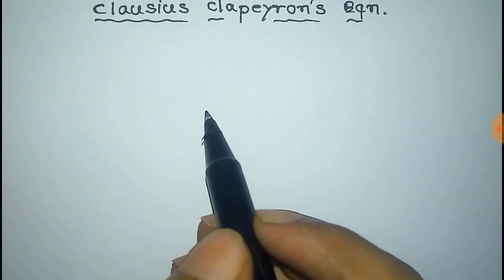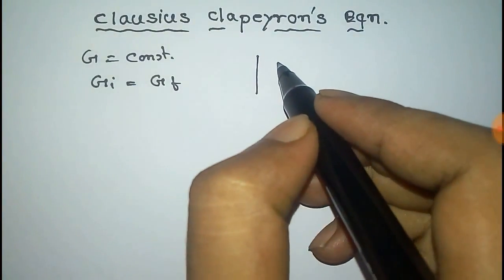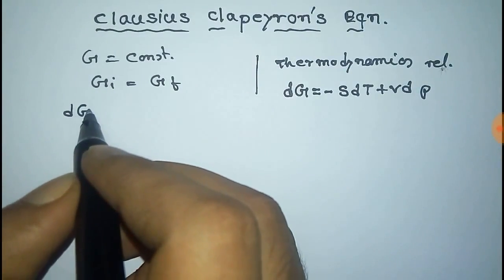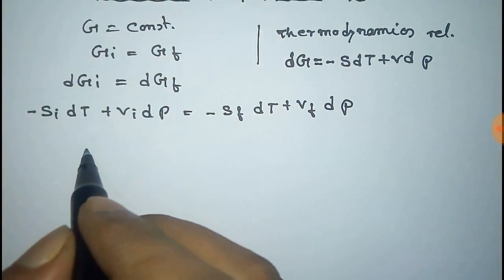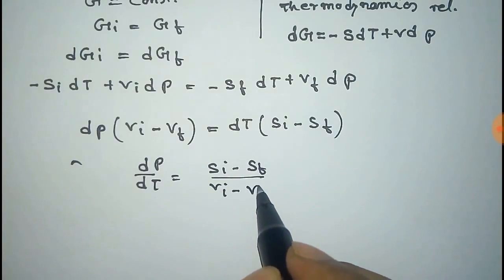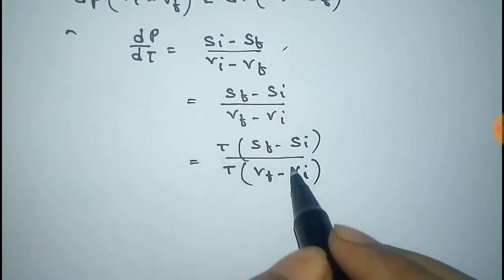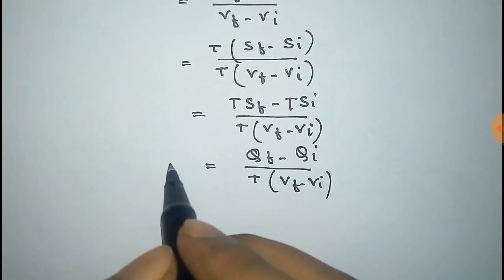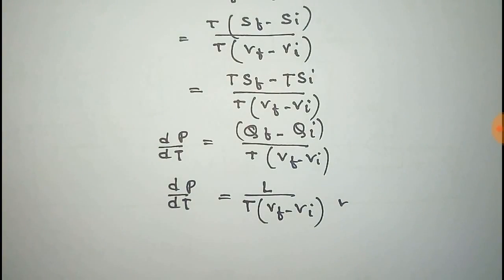Derive clausius clapeyron equation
In this video the derivation of clausius clapeyron equation has been shown.Here 'L' is the latent heat,'v' is the volume,'s' is the entropy, 'G' is the Gibb's free energy.
Here we have used one of the thermodynamics relation. For this relation you are suggested to watch the video with the